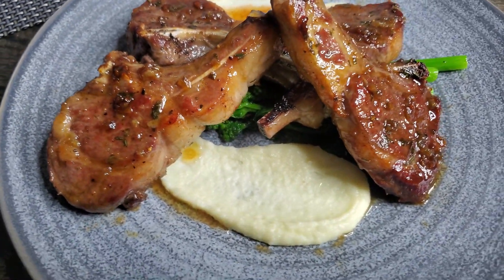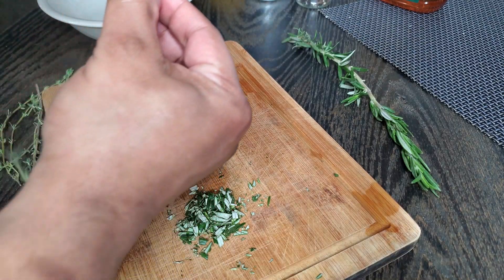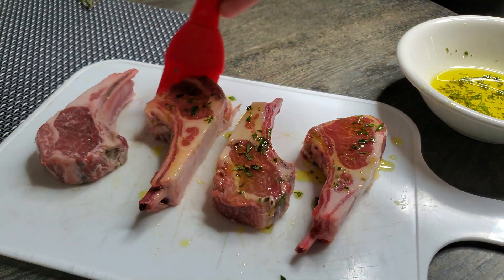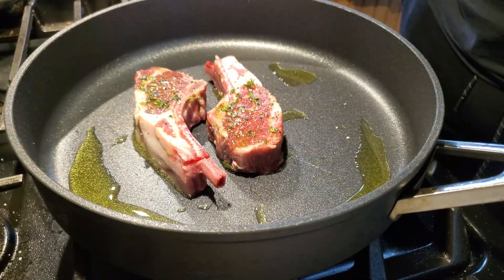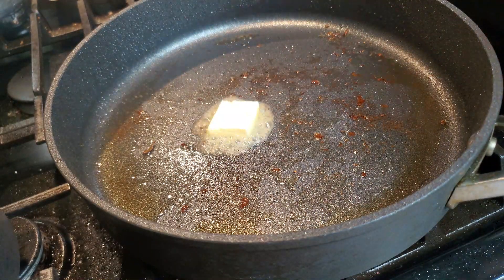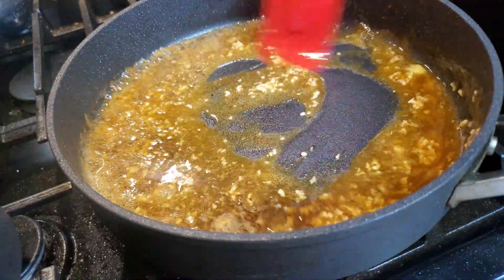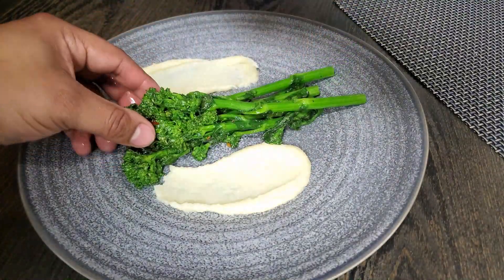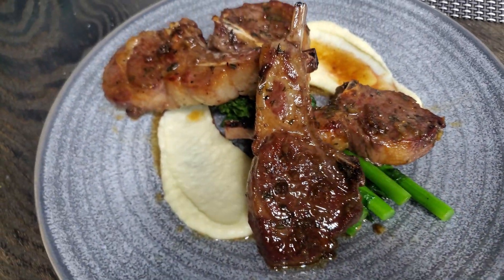EASTER TREAT: Learn How to Make Delicious Honey Garlic Herbed Lamb Chops!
In this Easter recipe, you'll learn how to make delicious honey garlic herbed lamb chops. These lamb chops are perfect for a Easter dinner, and are sure to be a hit with your family and friends! The recipe is easy to follow and will leave you with some delicious and beautiful lamb chops to enjoy!

If you enjoyed this video please feel free to show some love!

Ingredients -
• 4-6 Lollipop Lamb Chops
• 3 Cloves Garlic
• 3 Tbsp Butter
• 2 Tbsp Soy Sauce
• 2 Tbsp Honey
• 2 Tbsp Lemon Juice
• Thyme
• Rosemary
• Salt
• Pepper
• Olive Oil

Directions -
• Chop Rosemary & Thyme and add to olive oil
• Marinate Lamb Chops with herbed olive oil and season with salt and pepper
• Add Lamb Chops to hot pan with olive oil
• Sear on each side (about 2-3 minutes each side) and set aside
• In same pan add butter, splash olive oil (if needed), soy sauce, honey, lemon juice, and minced garlic
• Add lamb chops back in pan and coat sauce on each side
• Bake on 400°F for 3-6 minutes
• Remove from oven and let lamb chops rest
• Plate with your desired sides and top with extra sauce